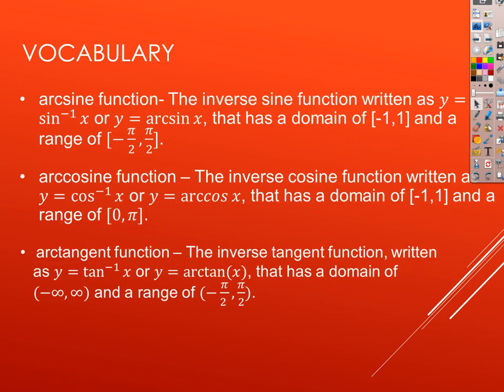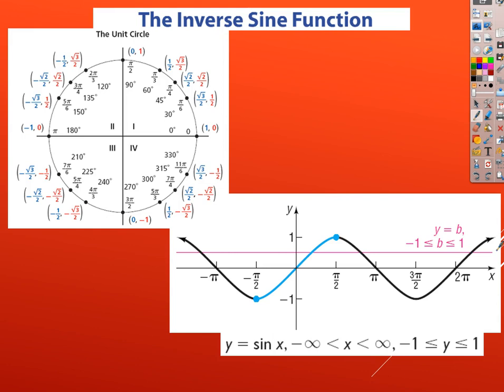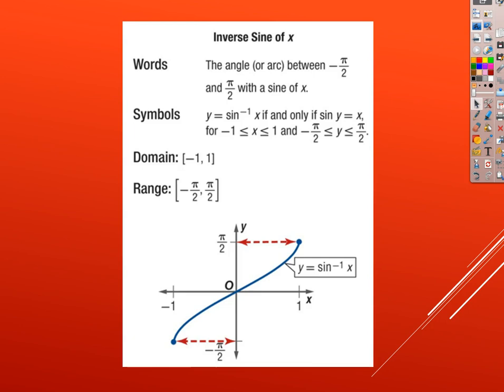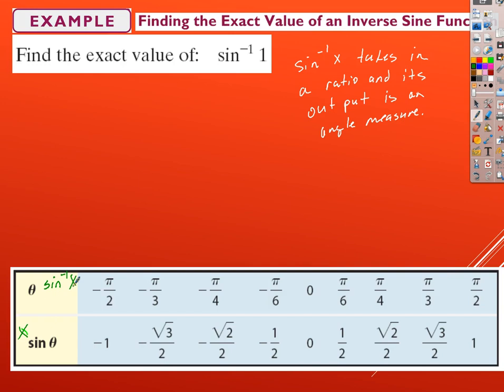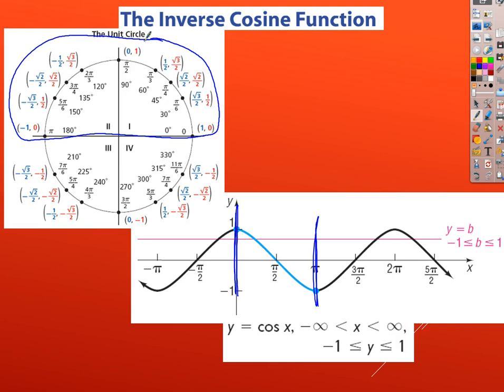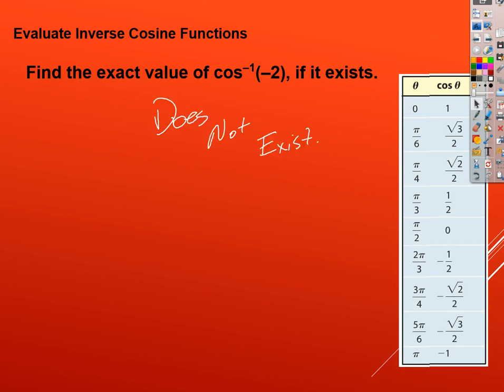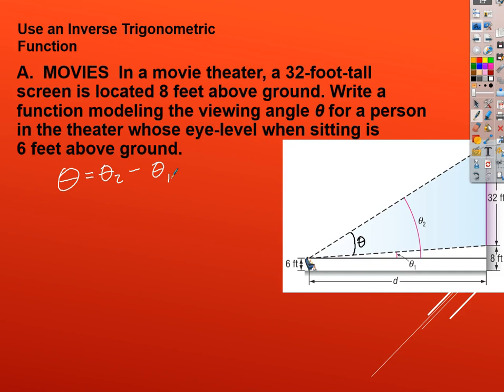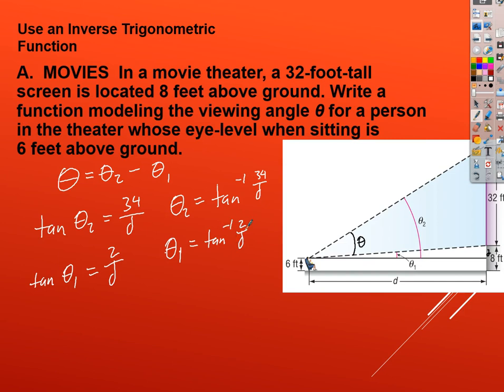Inverse Sine and Cosine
Exploring the Inverse Sine and Inverse Cosine Graph